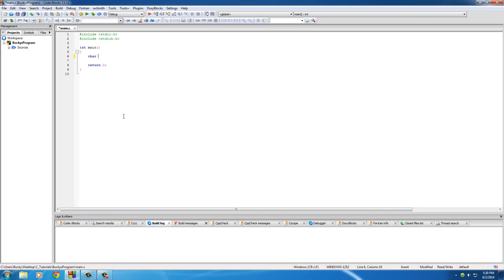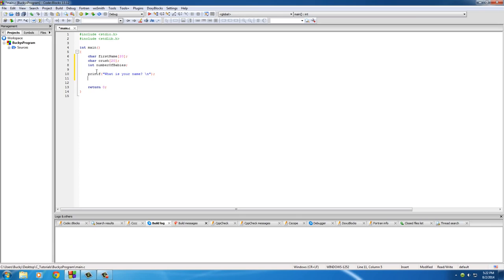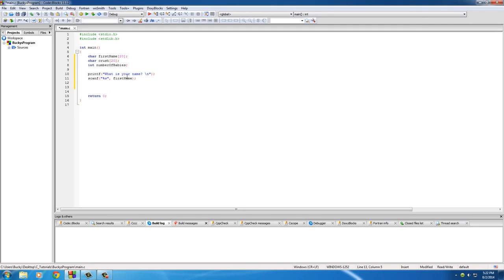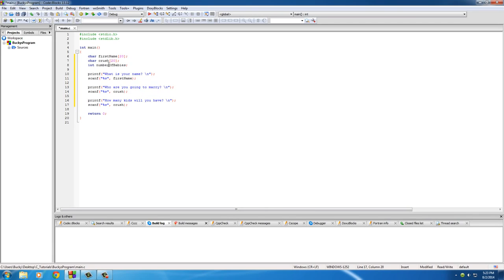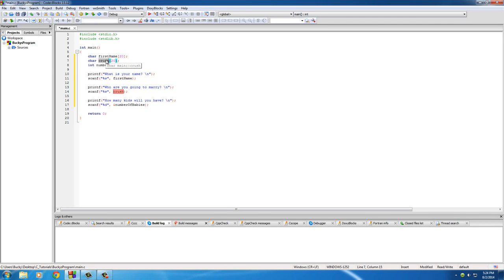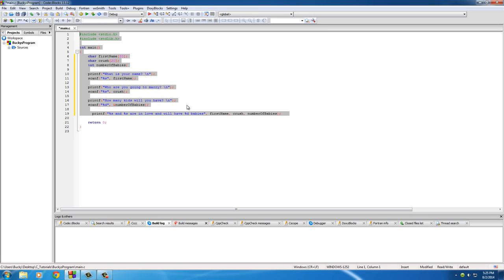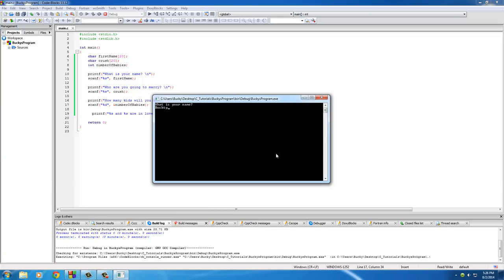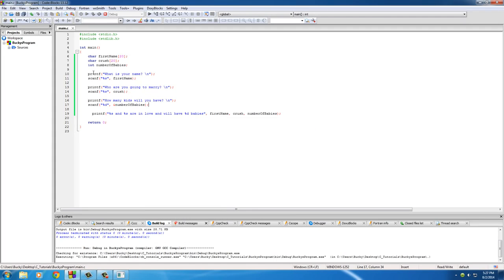C Programming Tutorial 11 (Getting Input with scanf)